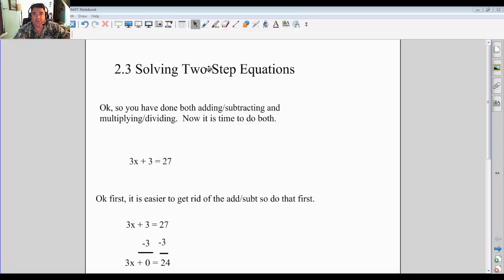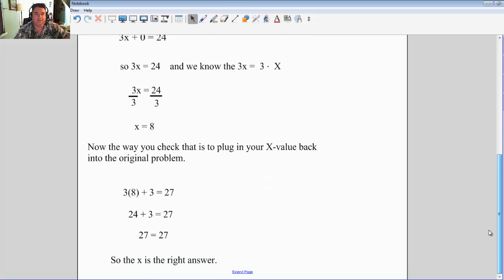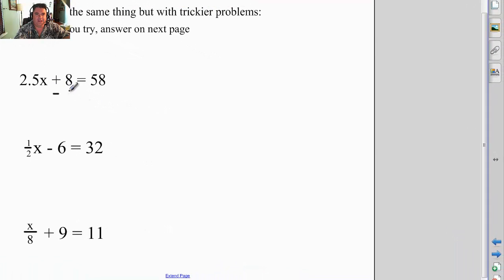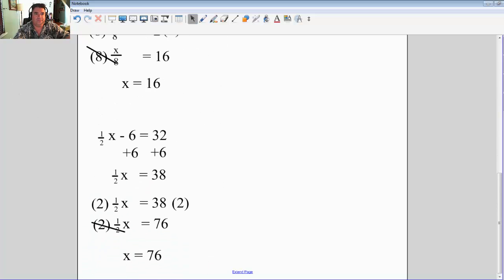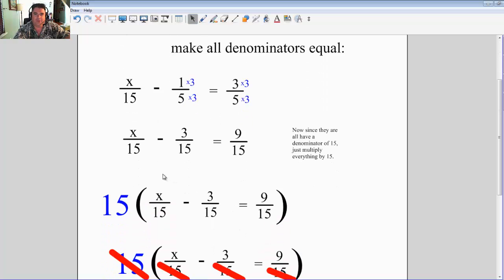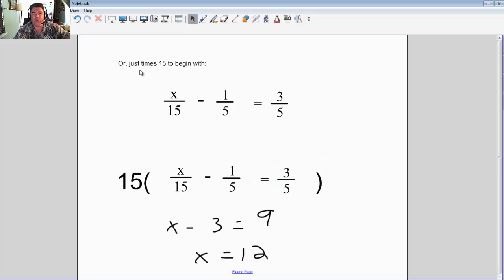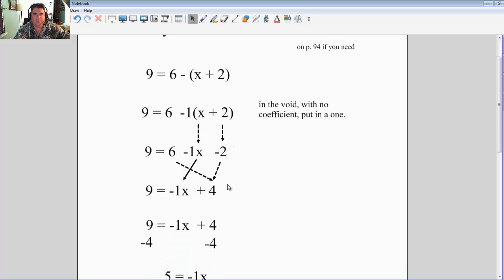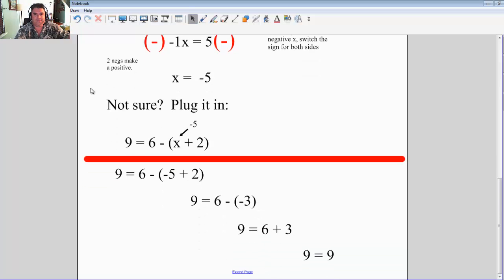2.3 Solving Two-Step Equations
Solving Two-Step Equations  Click below for Quiz!